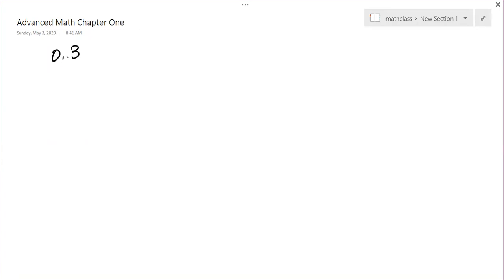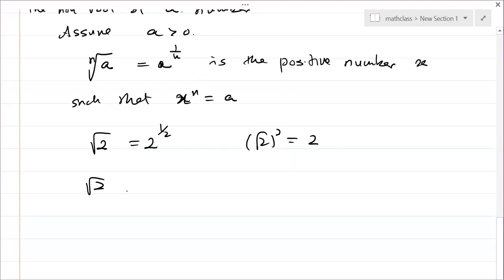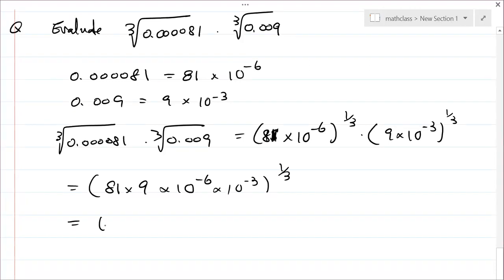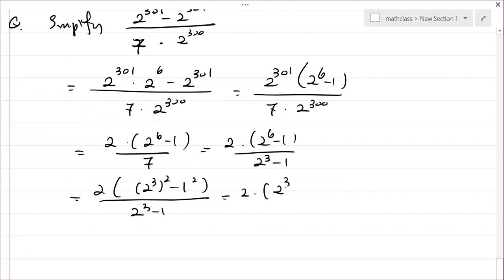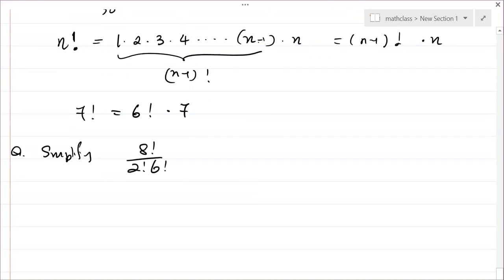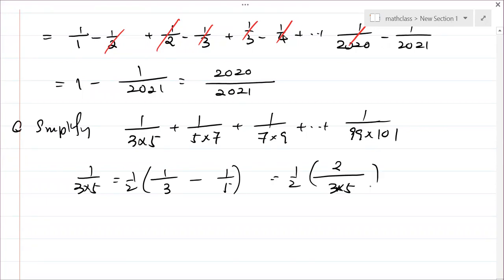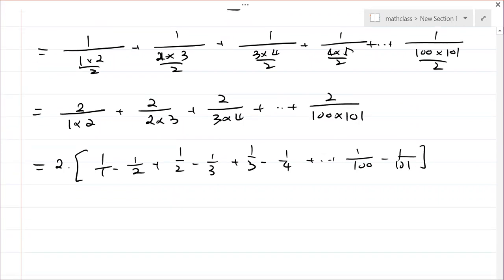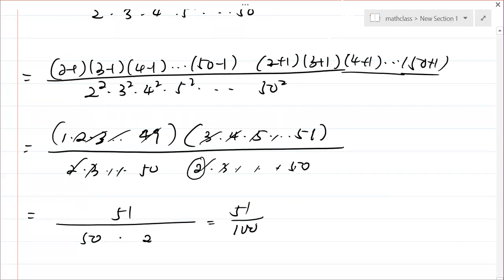Advanced Math 01 Computing Numbers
Course Description: It covers all required math topics for 6th-8th graders. I will teach them topic by topic Students will be given 15 problems to practice at home after each lesson. Some homework problems are challenging, which are selected from previous math contests.
Instructor: Dr. Z. Shen
Date/Time: May 3-Aug 9, 2020
Sunday: 9:00A-10:00A

Note: this summer session will only cover Chapter 1-15. The class will continue in Fall.

Note: This video is posted for my students who missed the class and is accessible for two weeks.